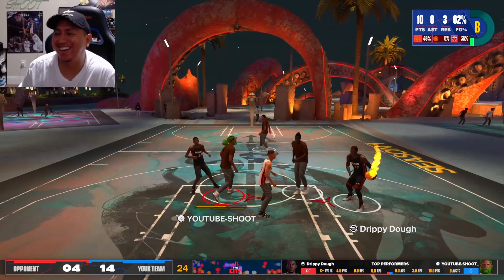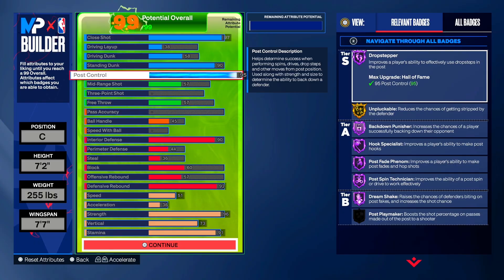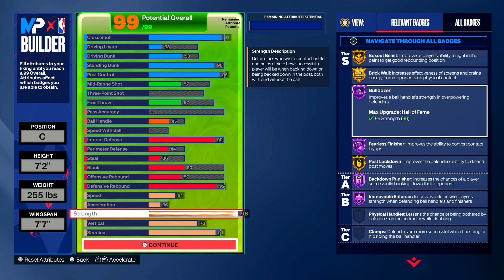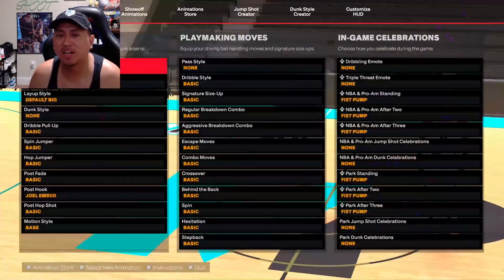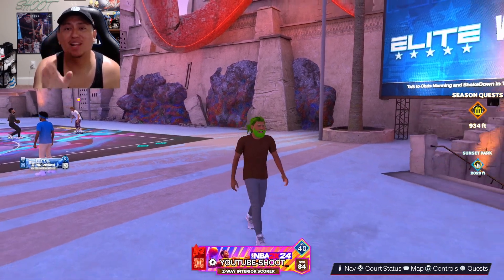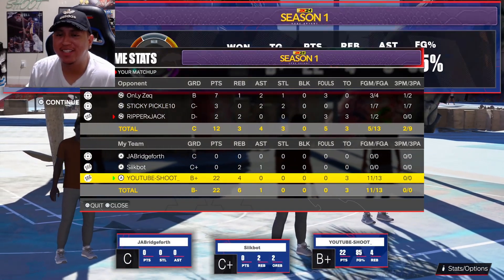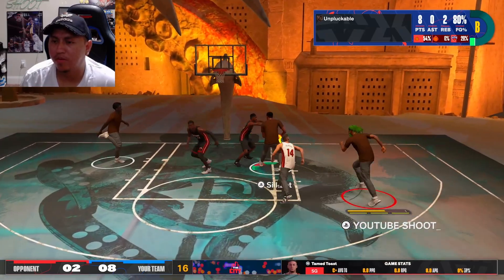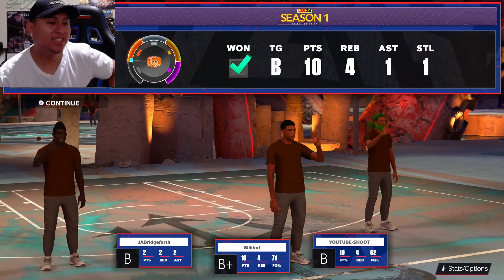NBA 2K24 BEST POST SCORER BUILD! OVERPOWER CENTER BUILD UNLIMITED FREE WINS! EASIEST WAY TO WIN 2K24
i post and like to watch NBA 2K , nba2k24 , nba 2k24 NBA2K24 , best jumpshot , 2k24 best jumpshot